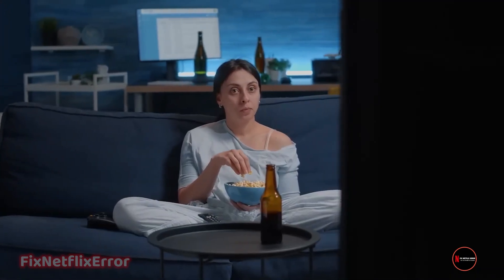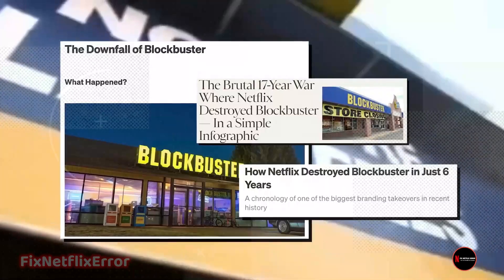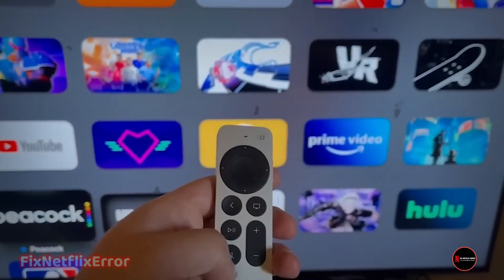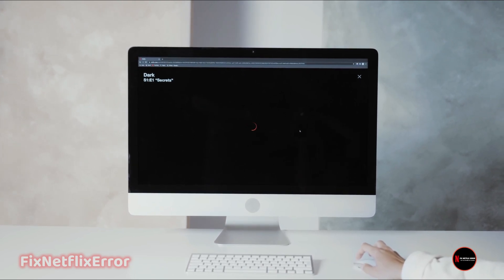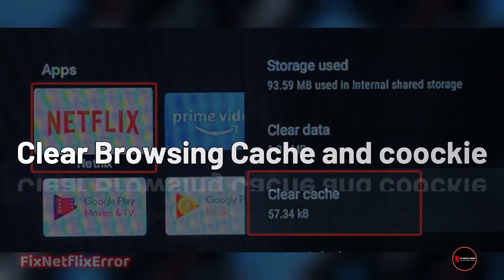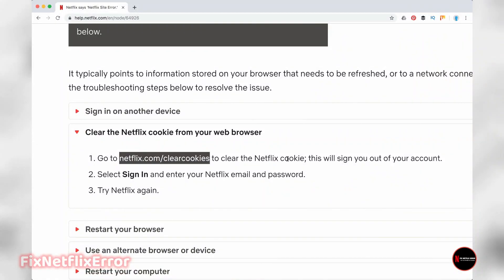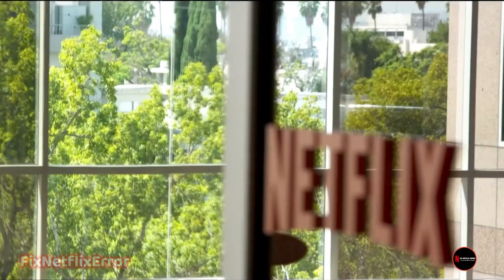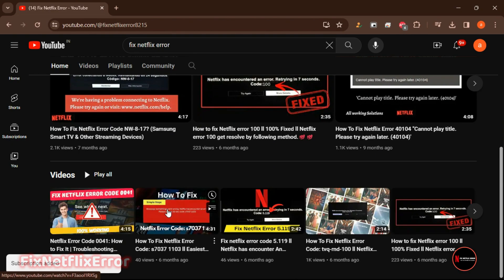How To Fix Netflix Cannot Parse Response error in 2024: Quick Fixes and Troubleshooting Tips!"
Title: "Fixed" Netflix cannot Parse Response error  in 2024: Quick Fixes and Troubleshooting Tips!"

Hey Netflix enthusiasts! 🍿 Ever been in the middle of a gripping show only to be interrupted by the frustrating "Netflix Cannot Parse Response" error? We've all been there, but fear not! In this video, we've got your back with easy-to-follow steps to get you back to binge-watching bliss in no time.

🛠️ In this tutorial, we'll guide you through:

1️⃣ Understanding the Error: We'll break down what the "Netflix Cannot Parse Response" error actually means, so you can tackle it head-on.

2️⃣ Check Your Connection: Often, a simple hiccup in your internet connection can cause this error. We'll show you how to troubleshoot and ensure a smooth streaming experience.

3️⃣ Update Your App: Outdated apps can be a culprit. Learn how to check for updates and keep your Netflix app in top-notch shape.

4️⃣ Clearing Cache and Cookies: We'll guide you through the process of clearing cache and cookies, a common solution to resolve various streaming issues.

5️⃣ Restart Devices: Sometimes, a good old restart is all you need. Discover how rebooting your device can work wonders in resolving the parsing error.

By the end of this video, you'll be armed with the knowledge and skills to tackle the "Netflix Cannot Parse Response" error like a pro. Hit play, follow our step-by-step guide, and get ready to dive back into your favorite shows hassle-free!